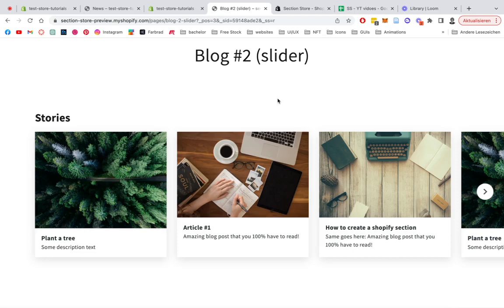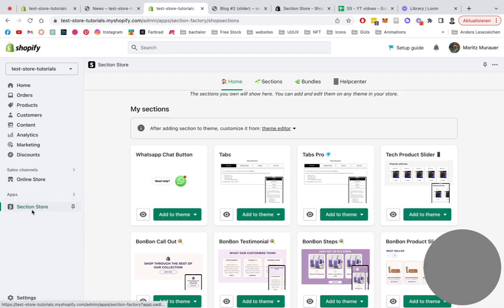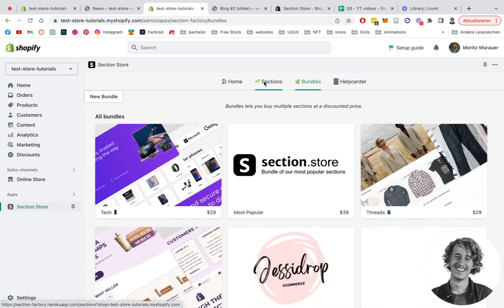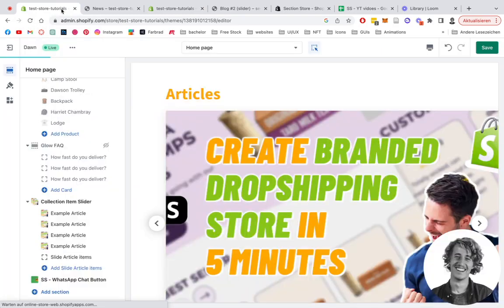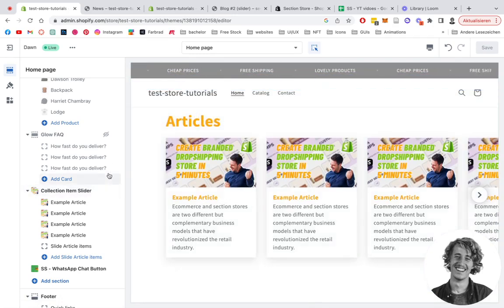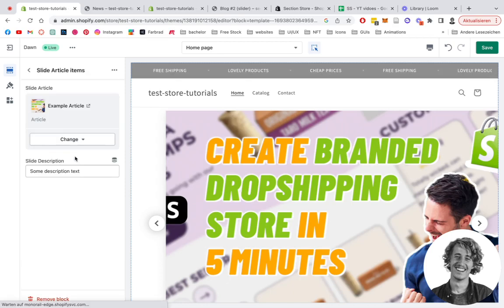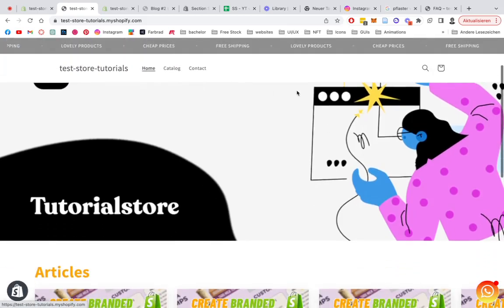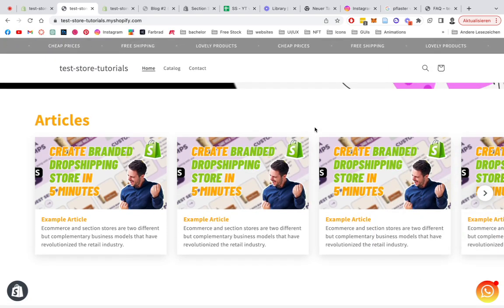How to Add Blog Posts Section Anywhere On Your Shopify Store For FREE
Add this fully customizable Blog Posts Section Anywhere On Your Shopify Store chat button to any theme and store.